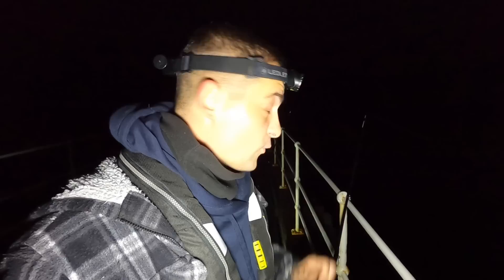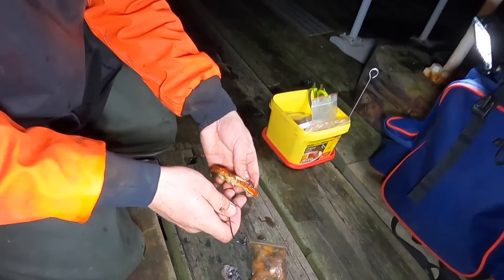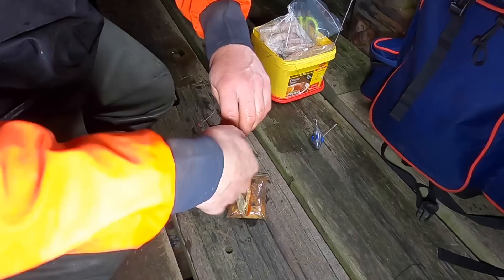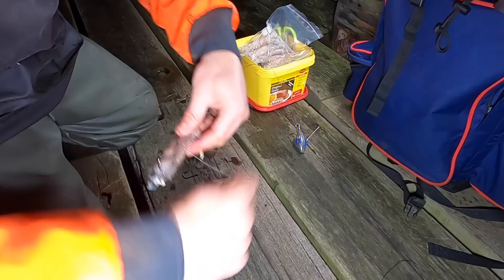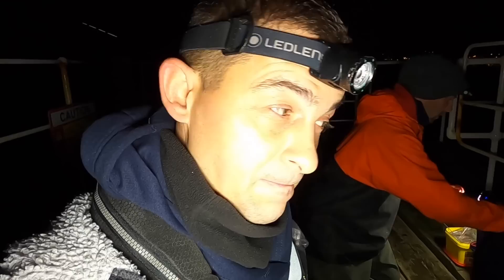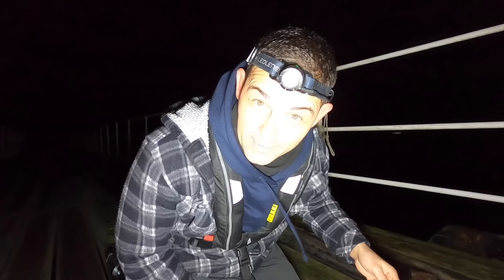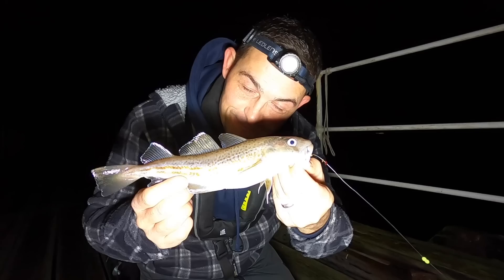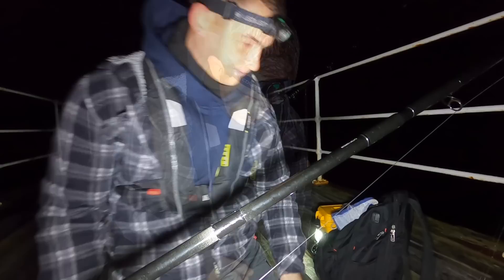Winter Sea Fishing for Cod - Whitby East Pier | The Fish Locker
Winter Sea Fishing for Cod is a favourite of so many anglers in the UK. Today I revisit my home town of Whitby and fish with my friend from Whitby's East Pier. We explain the baits, the rigs and the tactics for fishing for cod from the shore.

For more information about CART bait, here is Tom's detailed magazine feature explaining everything about the subject.

Here are links to some of the tackle we used in this session. I hope it helps.